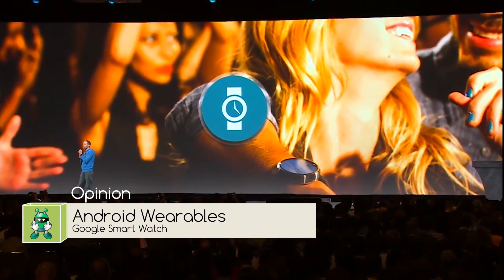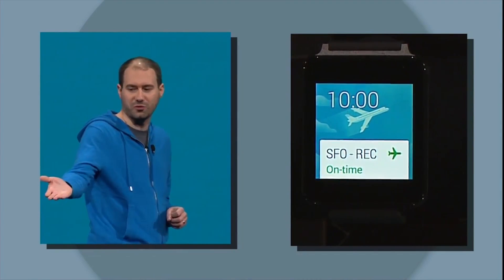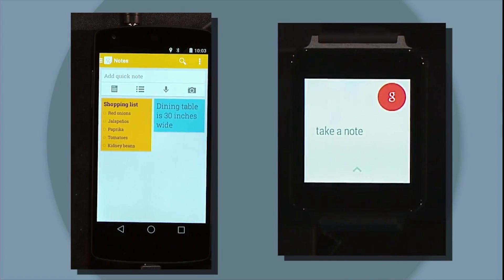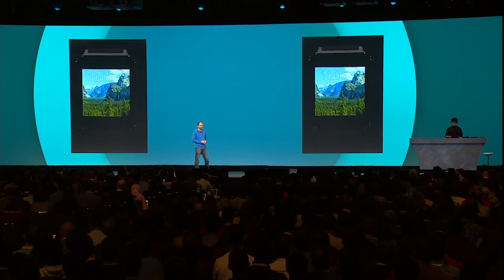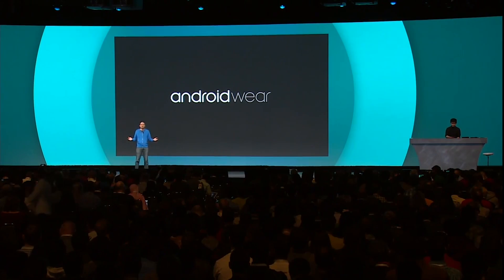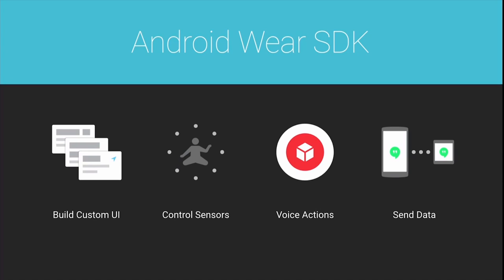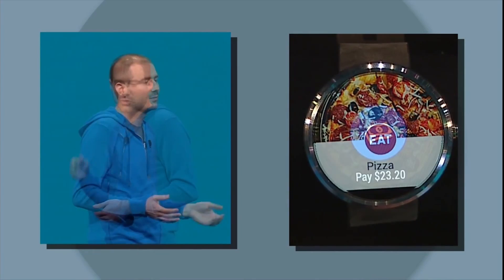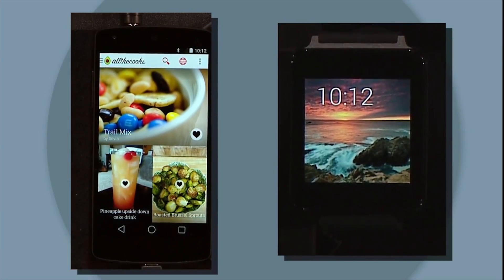Android Wear Smart Watch Platform - Androidizen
Android Wear Smart Watch Platform has been announced and Android Wear promises to offer a seamless experience between phone and watch in a way that really makes sense.

Full integrated across the entire Android ecosystem from tablets to TV and cars, your watch can act as a security dongle allowing quick unlocking of your other devices as well as unified notifications.

The Androidizen